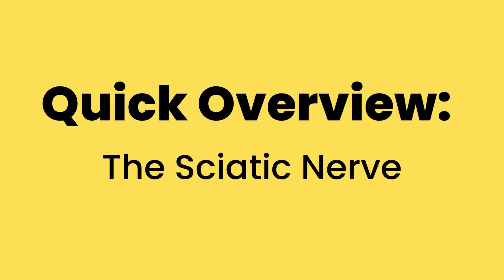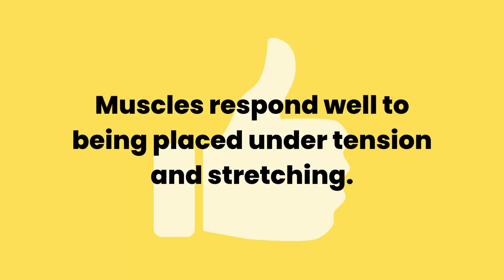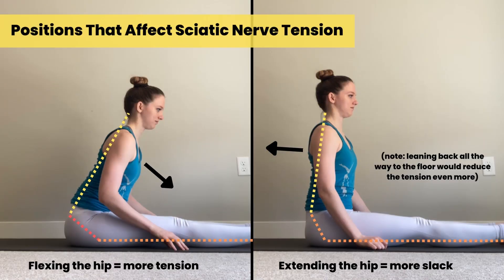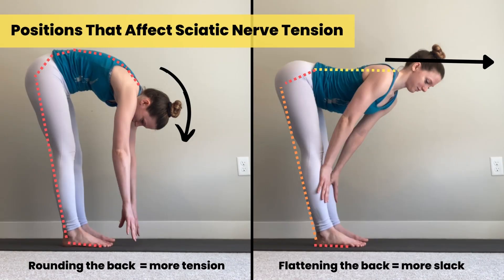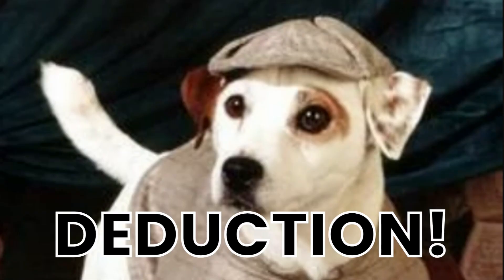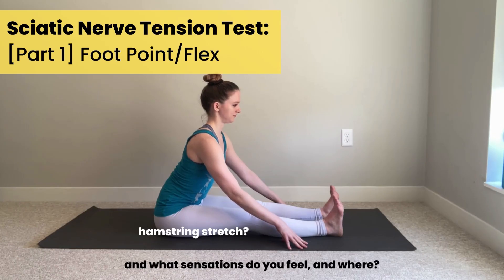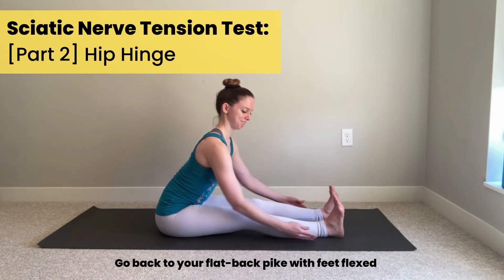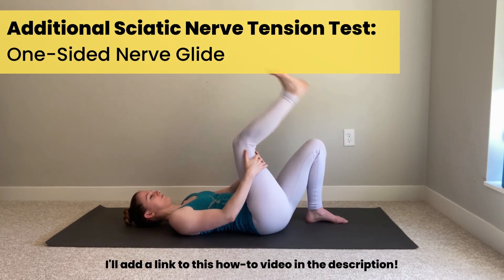How to Tell: Hamstring Tightness vs. Nerve Tension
Are you confident what you're feeling in a forward fold or a traditional hamstring stretch is *actually* a muscle stretch? Sciatic nerve tension can masquerade as a "stretching" feeling in our hamstring or calves, and needs to be treated differently than tight muscles.

In this video I cover:

0:00 - Introduction
1:00 - A super-brief overview of our sciatic nerve
1:30 - The major differences between muscles and nerves when we stretch
2:09 - What is nerve tension and what does it feel like
2:36 - What positions can put the sciatic nerve under more tension
4:09 - How nerves react to stretching
4:23 - How to test if you potentially have sciatic nerve tension
6:43 - How to modify your stretching routine to accommodate nerve tension

How to Tell if Hamstring "Tightness" is Nerve or Muscle Tension